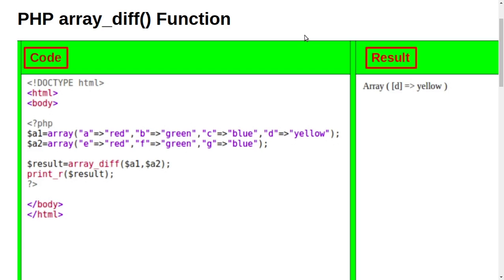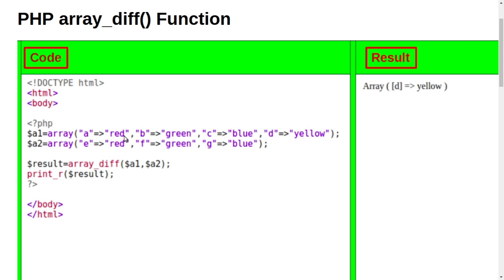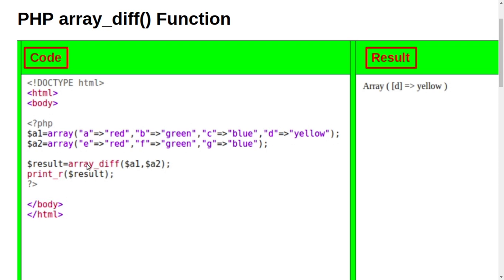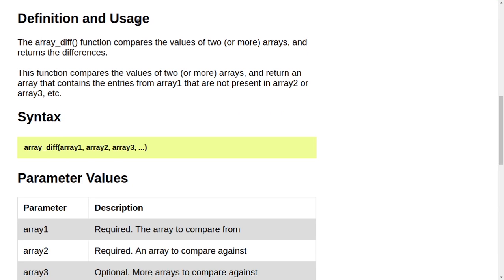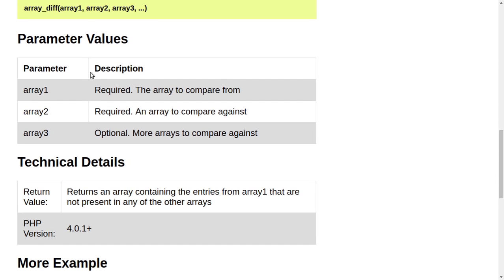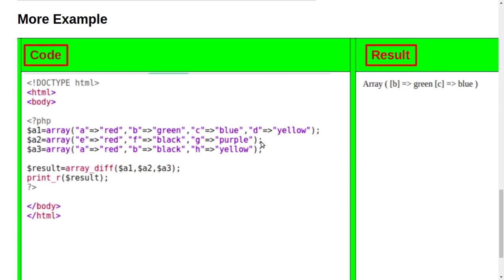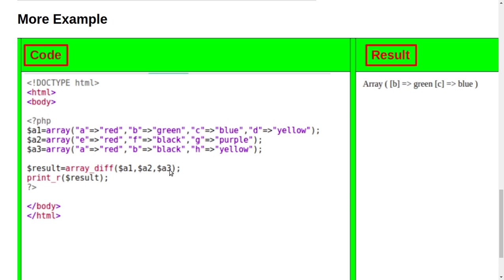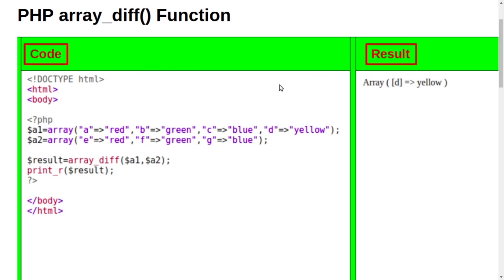Array_Diff in PHP in english Part 2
PHP array_diff() Function

Definition and Usage
The array_diff() function compares the values of two (or more) arrays, and returns the differences.

This function compares the values of two (or more) arrays, and return an array that contains the entries from array1 that are not present in array2 or array3, etc.